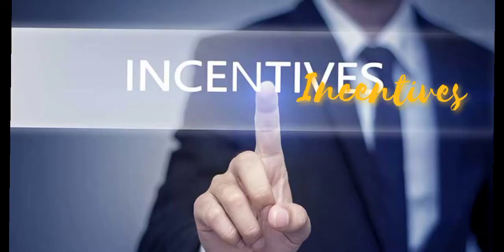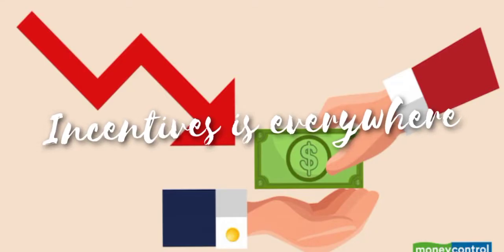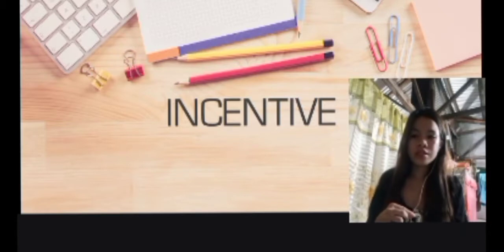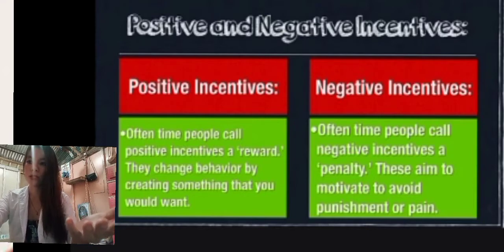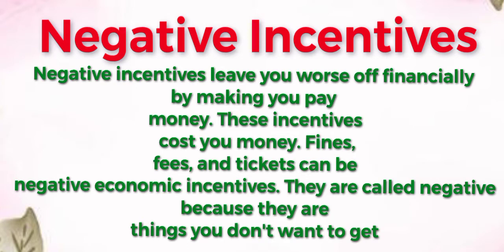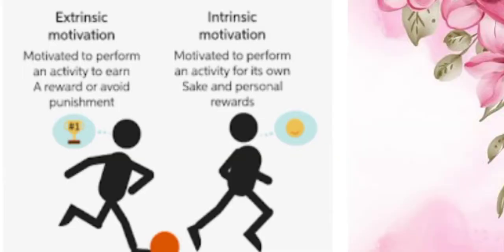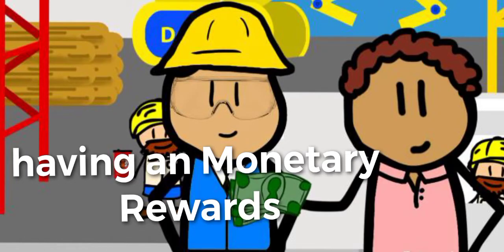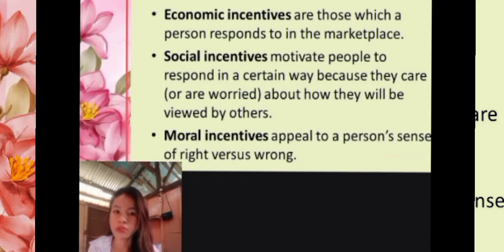The Incentives in Managerial Economic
The incentives

Name:Ronelyn Avenido Garcia BSAIS-BLOCK1
Group 4